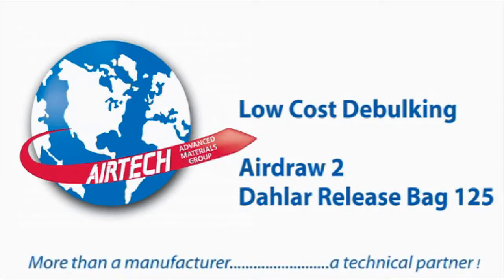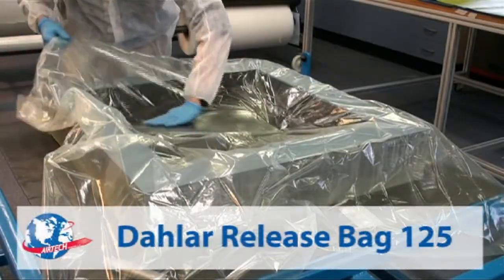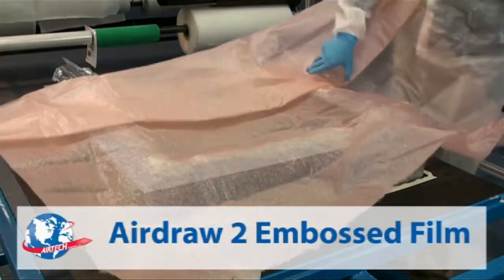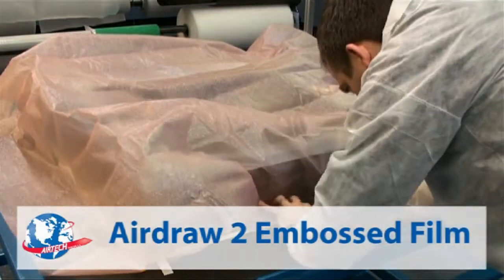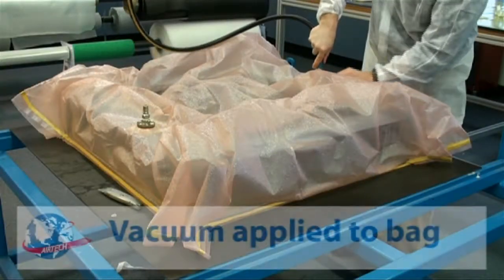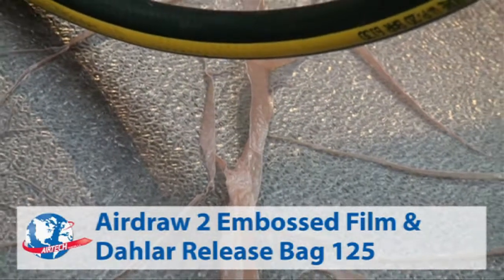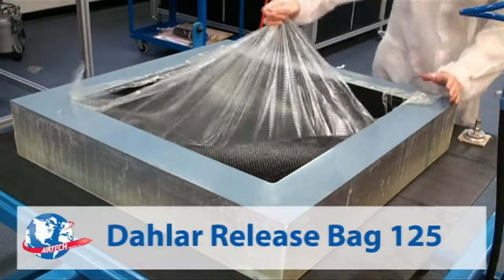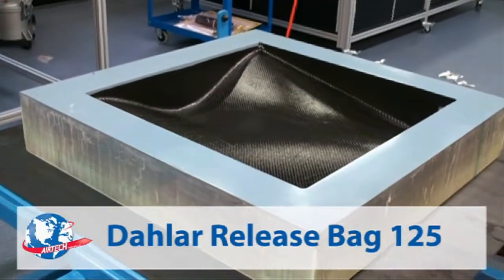Airdraw 2 and Dahlar® Release Bag 125 - Embossed Films for Compaction (Debulking) Process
Airdraw 2 and Dahlar Release Bag 125 are embossed vacuum bagging films designed for rapid air removal, eliminating need for a separate layer of breather. Embossed films make compaction and debulking faster and cheaper.